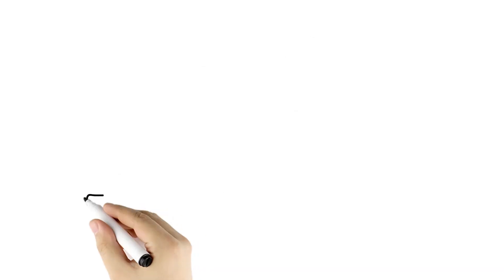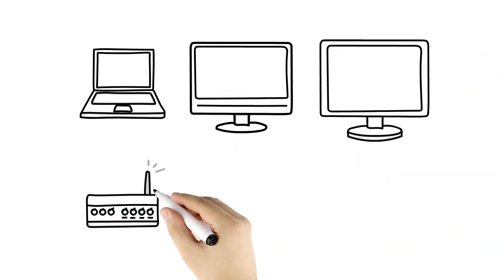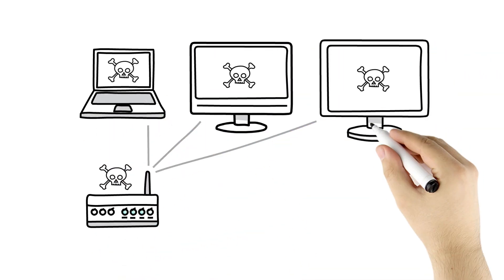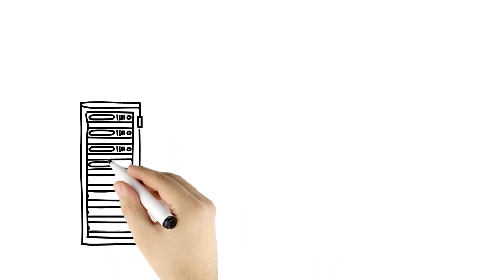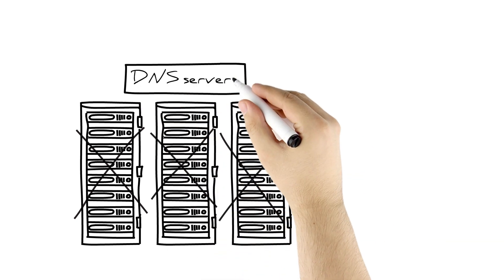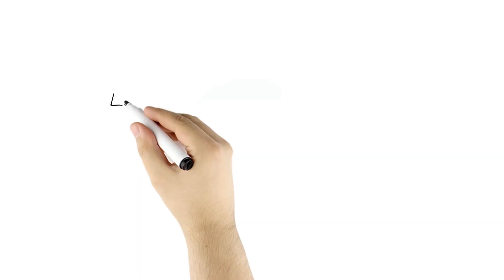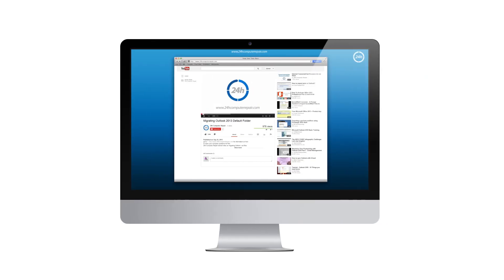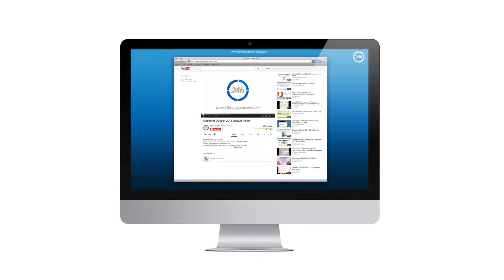Why did my DNS Settings Change?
DNS changer malware, DNS changer virus, changer DNS, DNS settings, DNS server settings, DNS hosting, DNS server, domain name server

for information on how to solve your computer problems for free.
24h Computer Repair tutorial video on illustrating DNS Changer malware